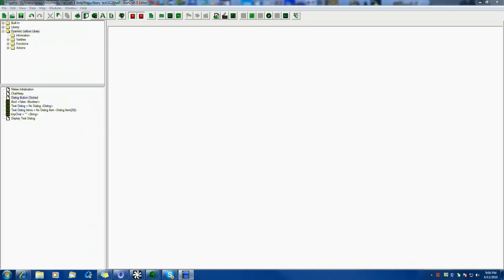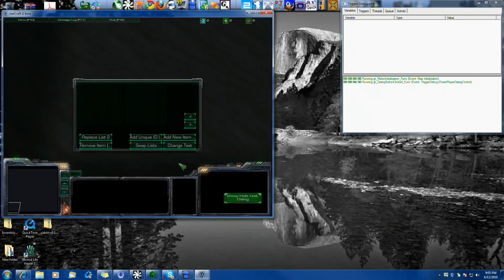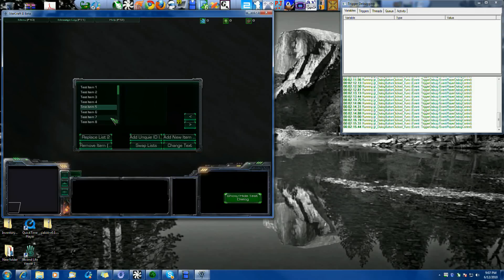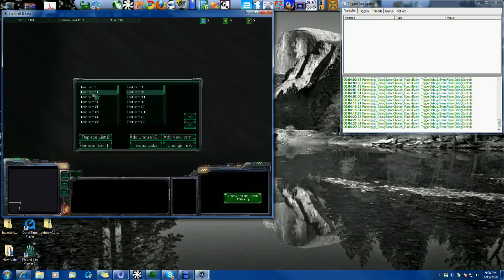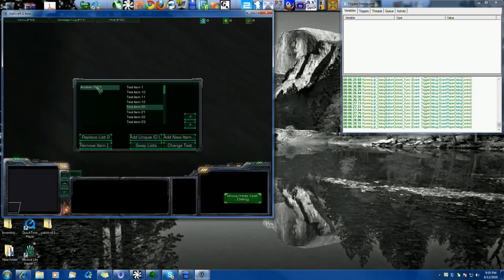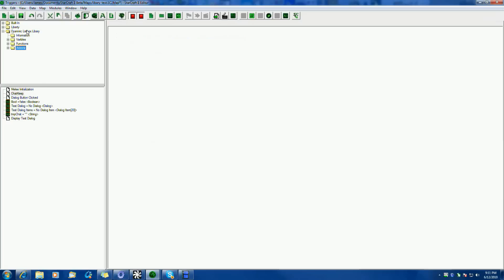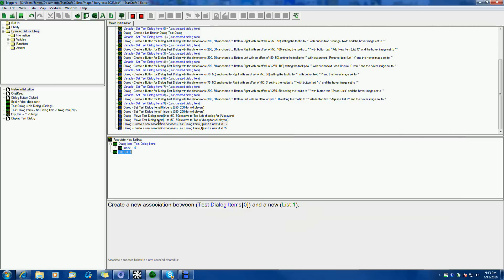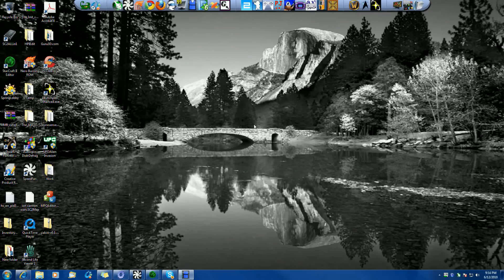Starcraft 2: Dyamic Listbox/Dropdown Libary Release 1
This is showing a proof of concept of a WIP dyanmic Listbox/Dropdown libary for starcaft 2 dialogs. More info can be found on sc2mapster.com in the Script/Libarys forum.